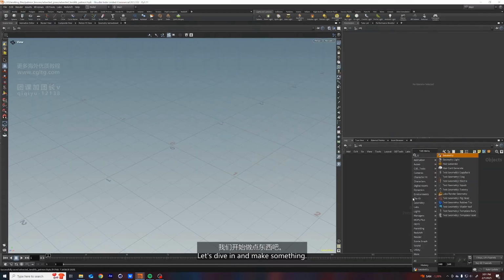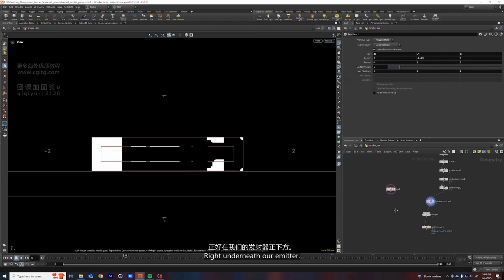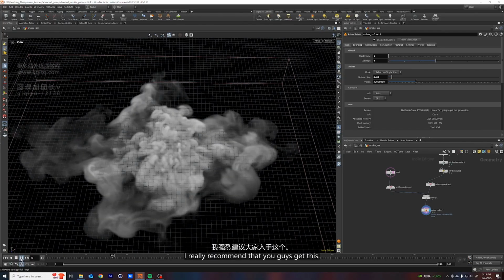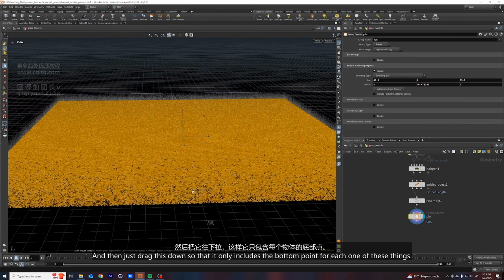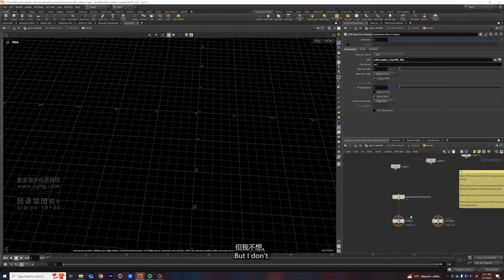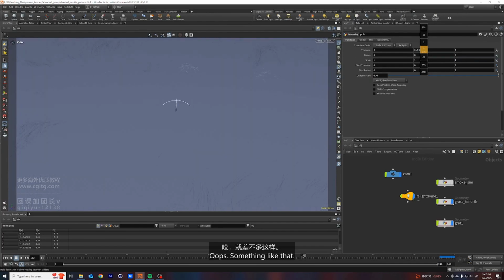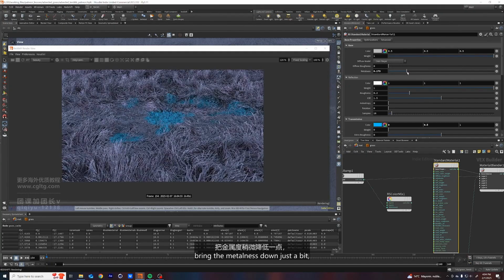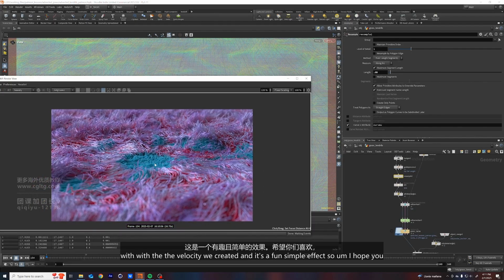Advected Vellum Tendrils